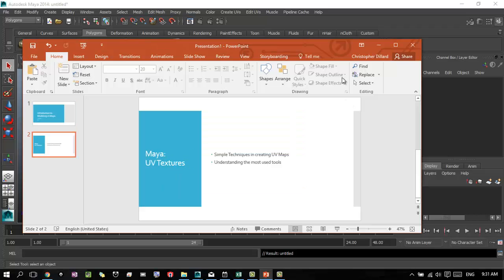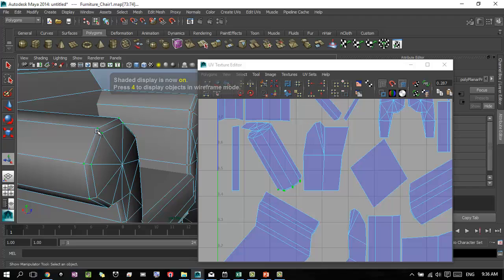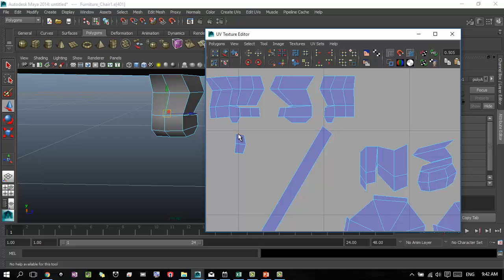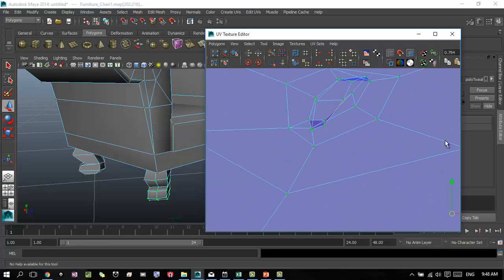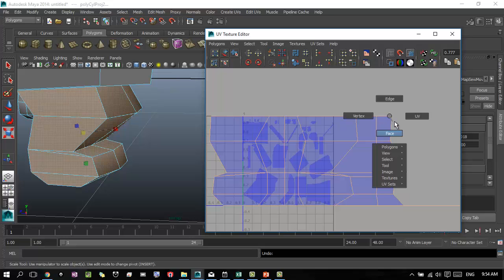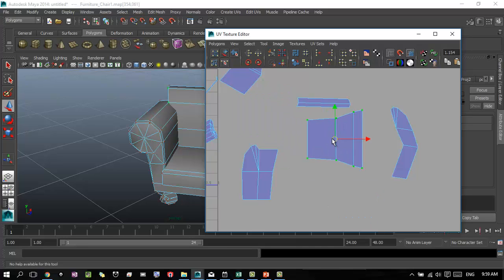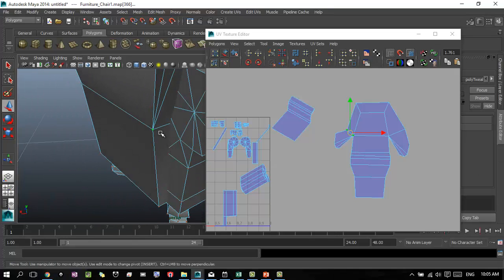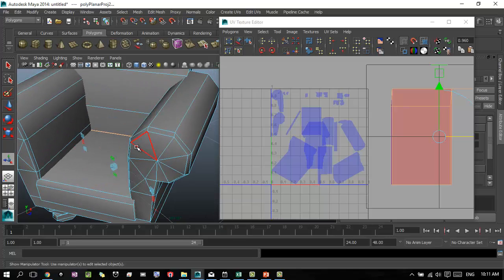Introduction to Modeling in Maya: UV Texture Mapping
In this, we take a look at UV Mapping a simple chair with cylindrical and automatic mapping